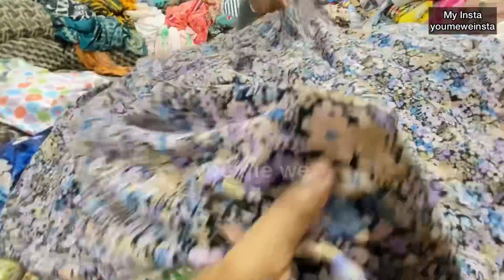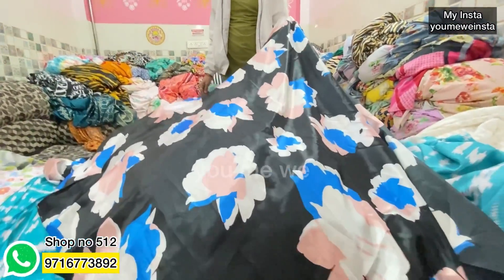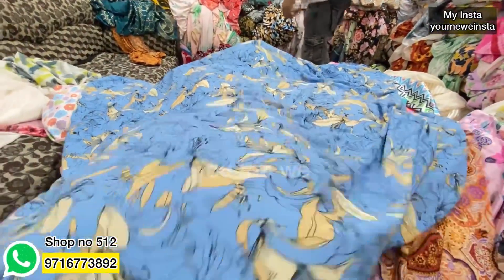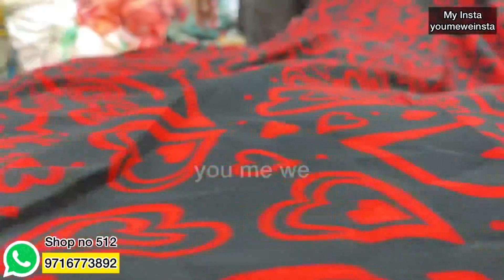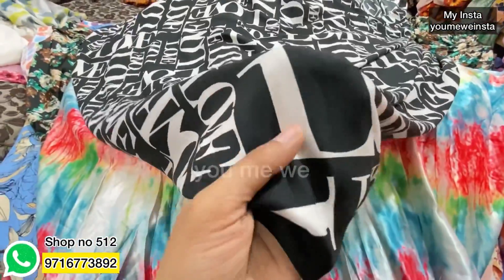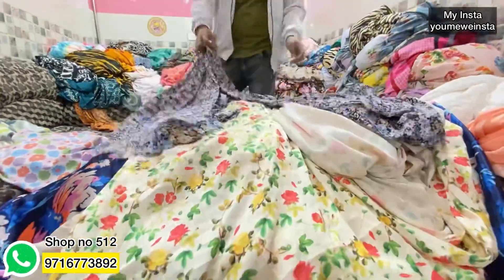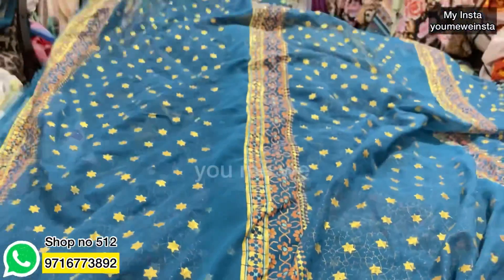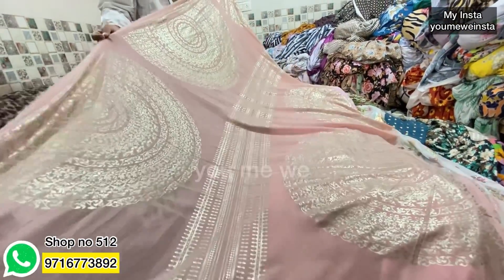Starts 70 rs Branded Fabric से बनवाएं Designer Dress | Katran Market Delhi | घर बैठे मंगवाएं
RAVI EXPORT SURPLUS
Shop No - 512 ,Katran Market MangolPuri Delhi - 110086
Nearest Metro Station is Peera Garhi Metro Station & Rohini west